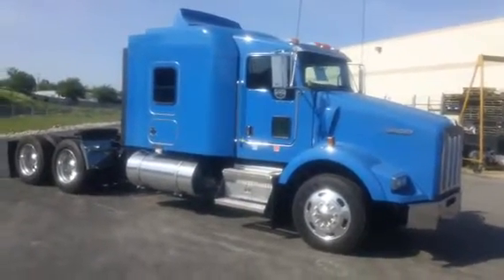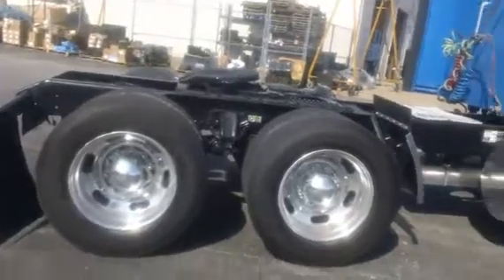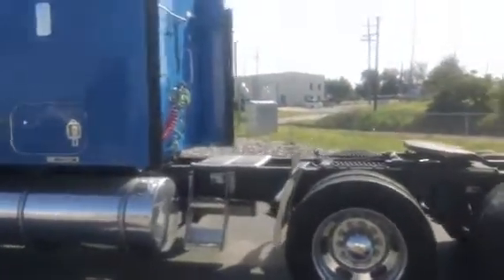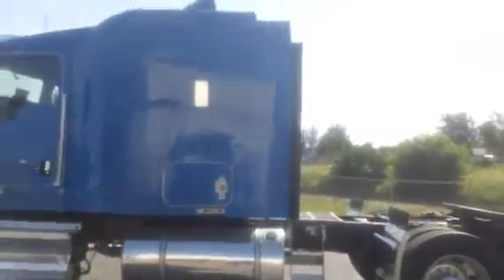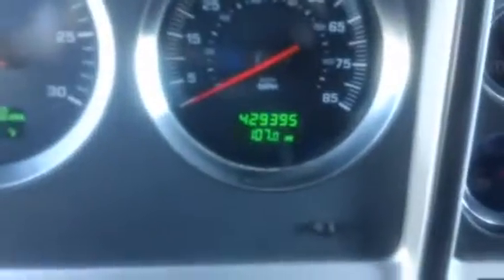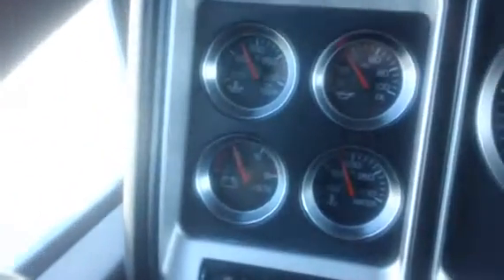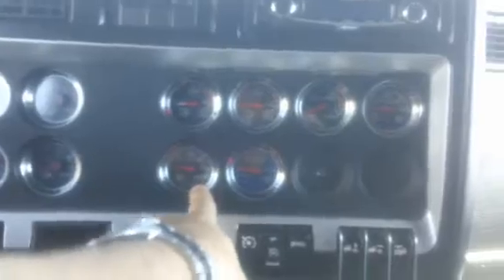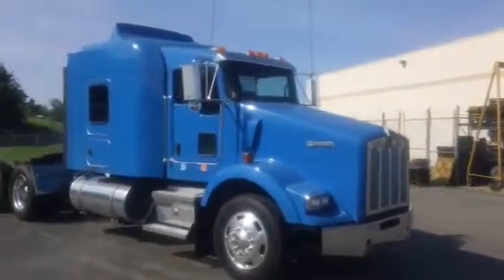2010 KENWORTH T800 For Sale